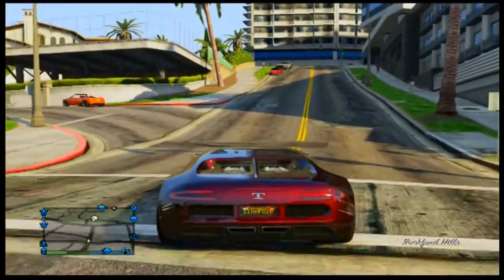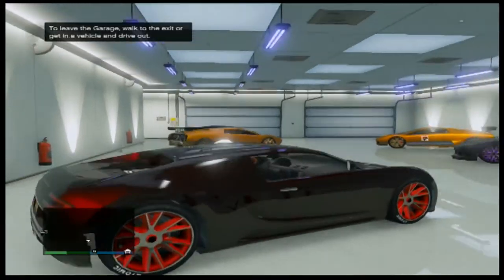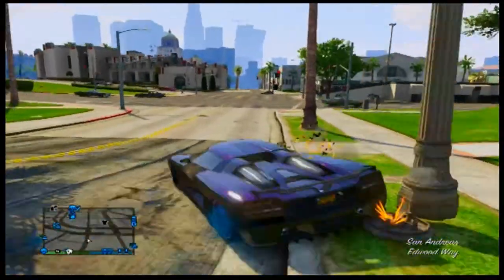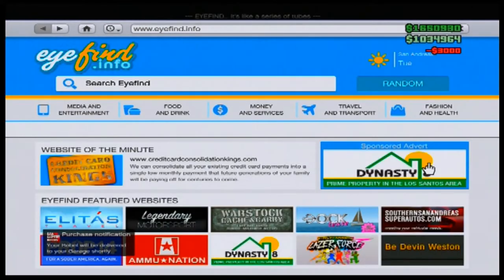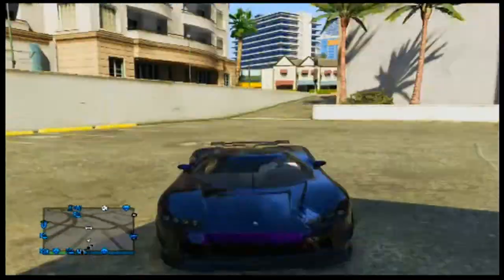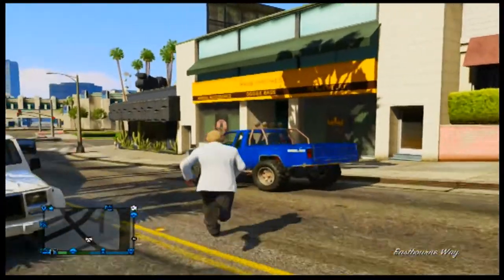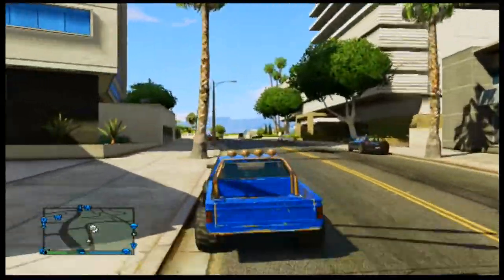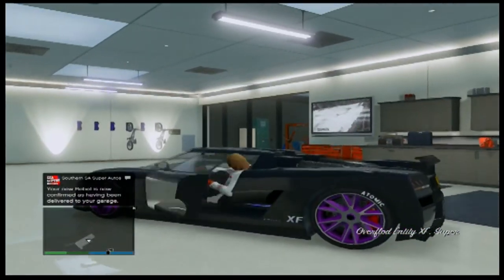GTA 5 online Money glitch after patch 1.10!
Hey guys here im showing you a video of a GTA 5 online money glitch after patch 1.10, i am quite sorry that the quality isn't the best im not sure why this was happening i guess i forgot to set my Elgato to HD i am not sure but i will try and fix it in the future.